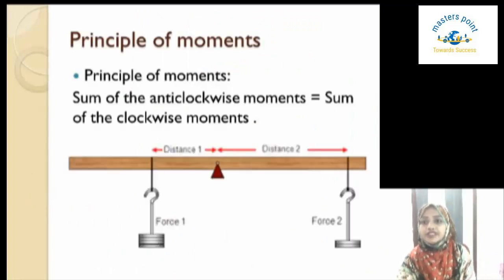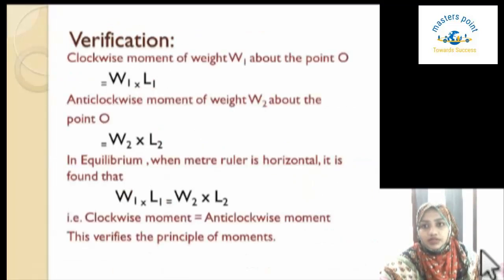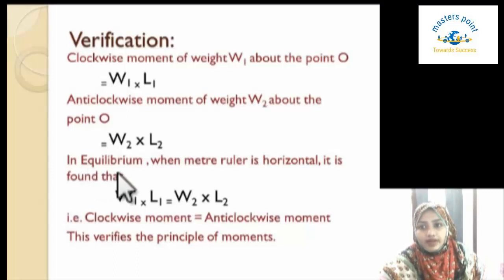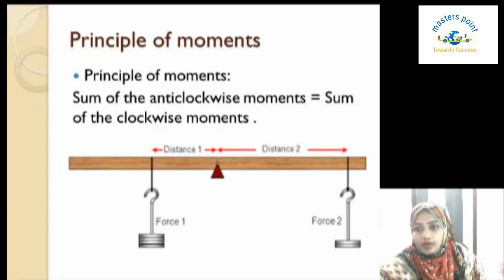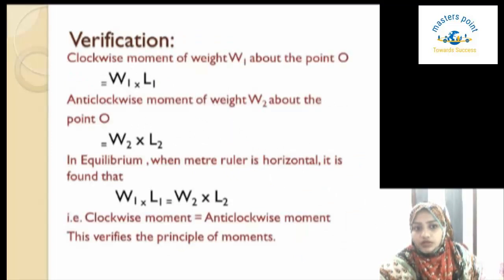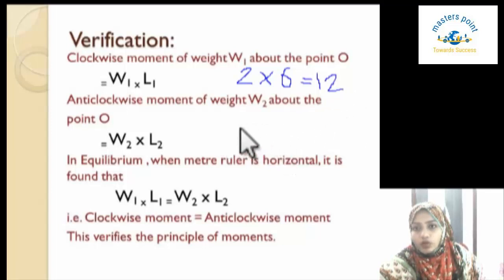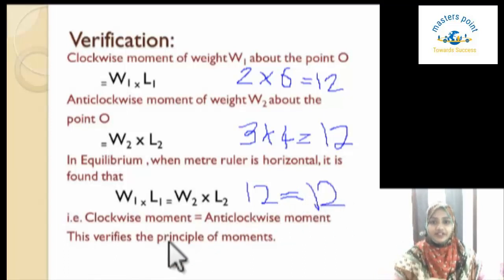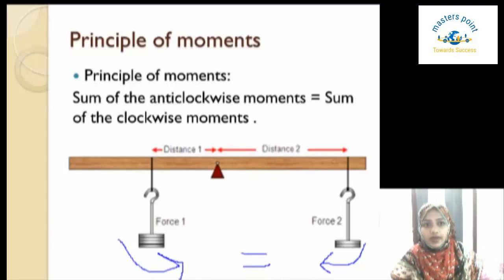What is Principle of Moment ?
Chapter  : Force
Subtopic : Principle of Moment

ICSE Board 10th standard
Masterspoint Classes